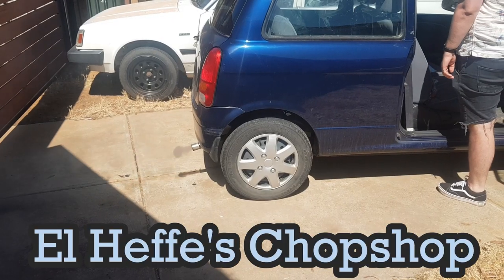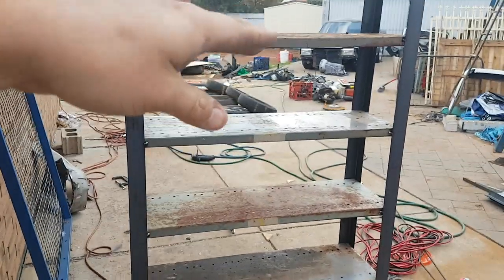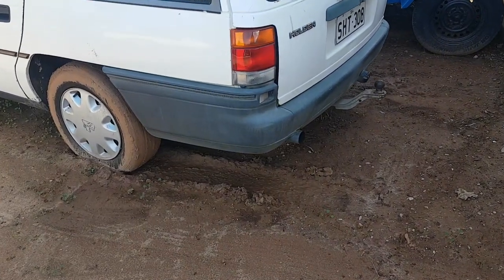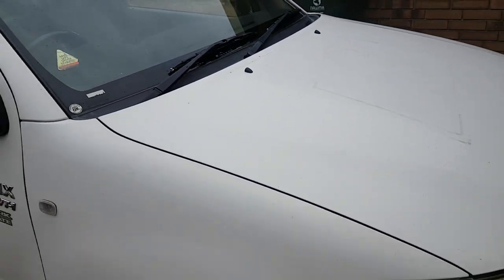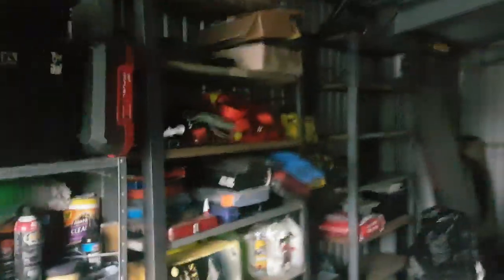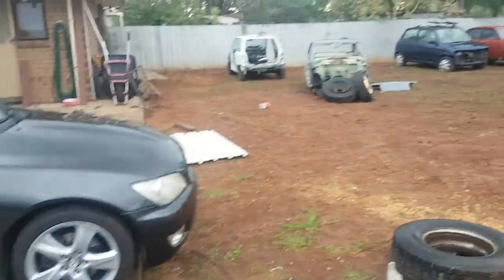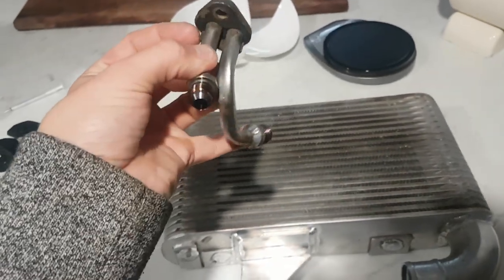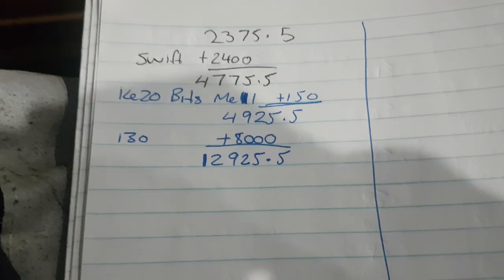I sold THREE cars in TWO days!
updates on everything!